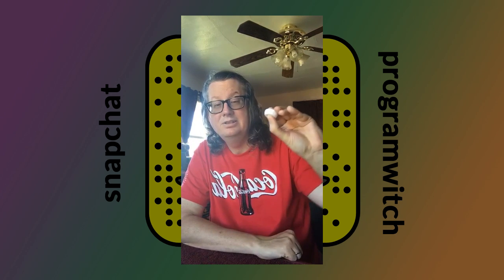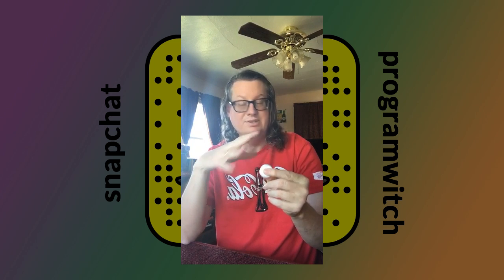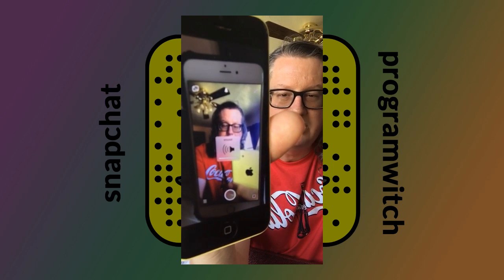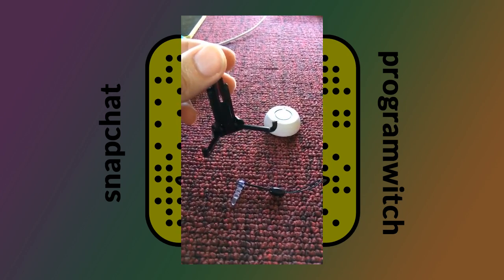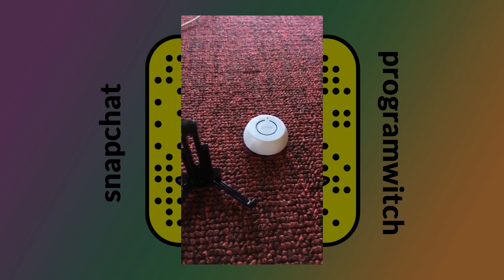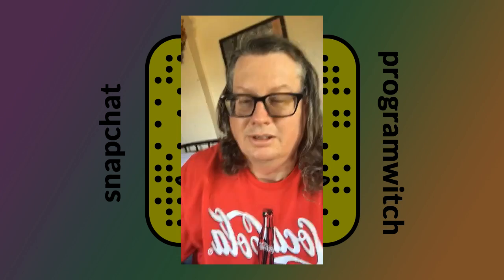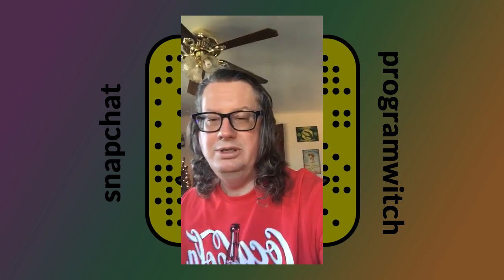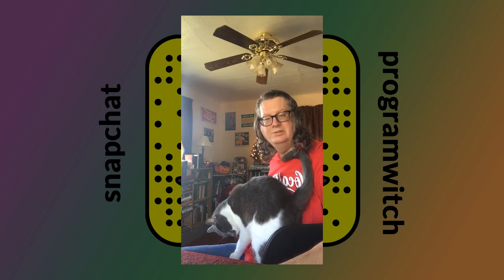My Snapchat Story - April 24, 2016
My Snapchat Story for April 24, 2016 - I give a podcast and health update and show the HISY bluetooth wireless camera remote.